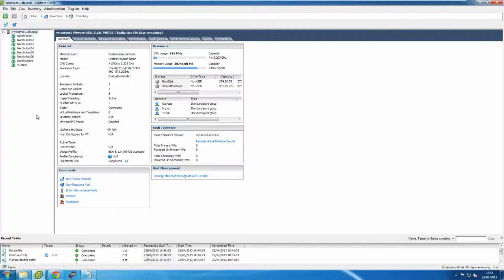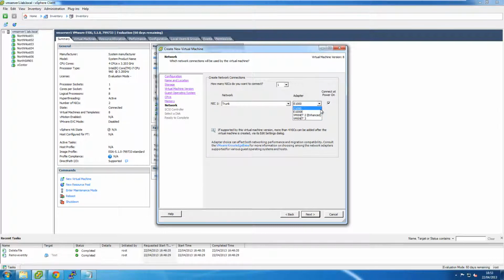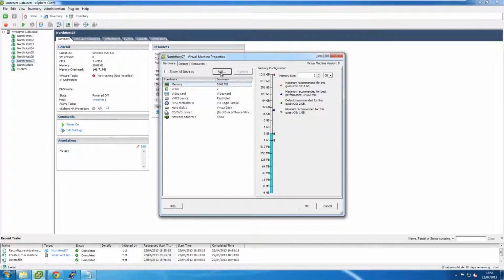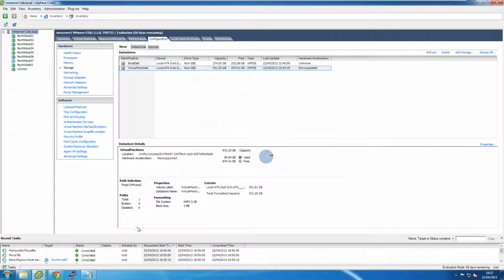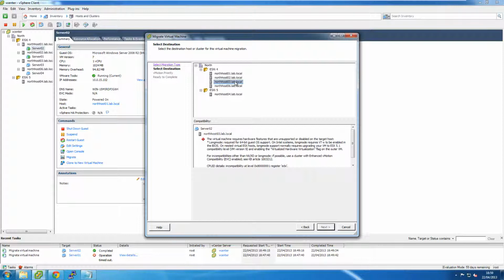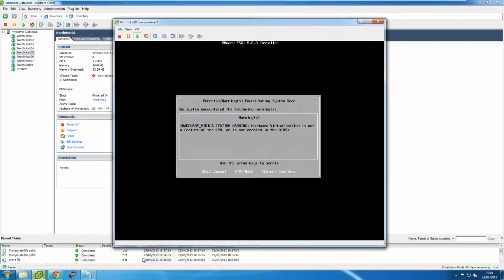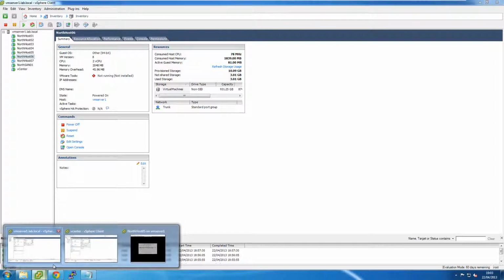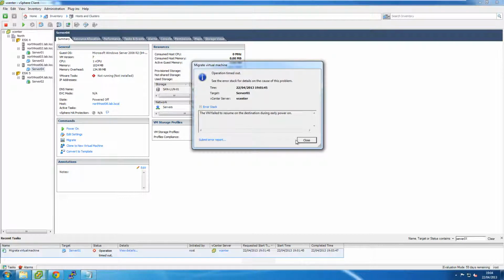Creating Virtual Hosts on VMware ESXi 5.1 Part 1